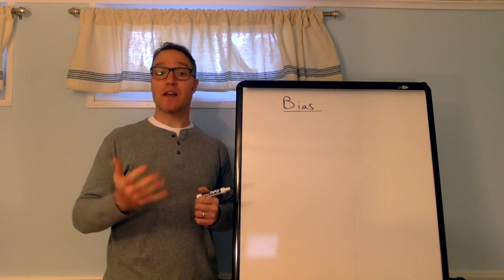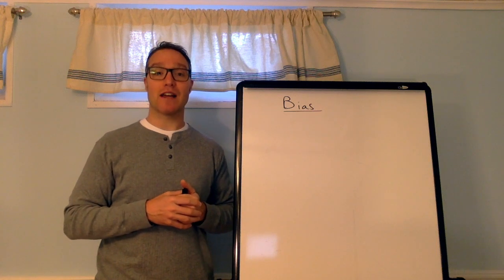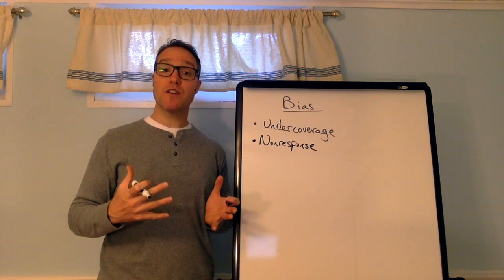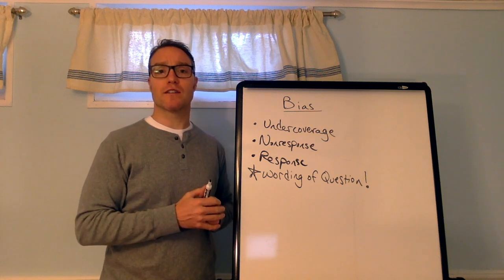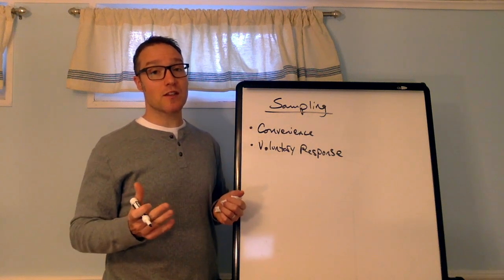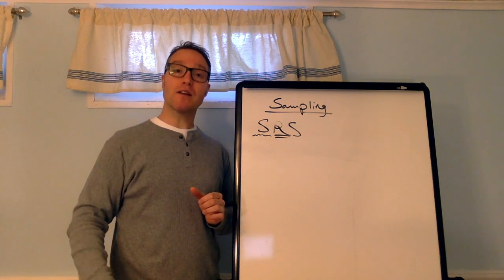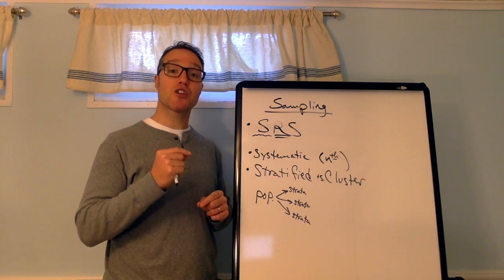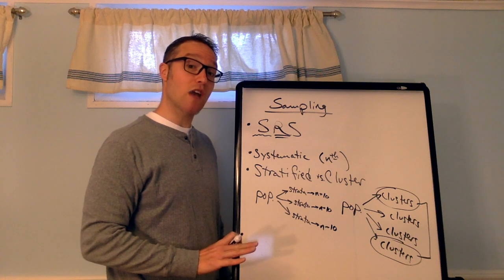Statistics: Bias and Sampling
This video is about statistical bias and sampling techniques.